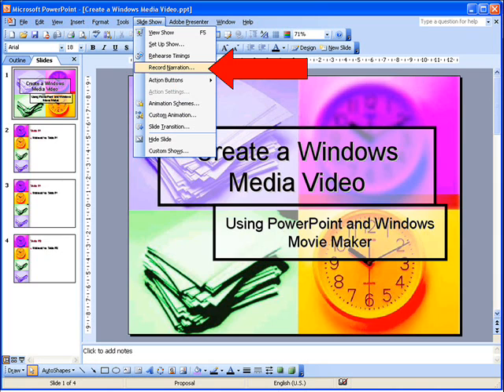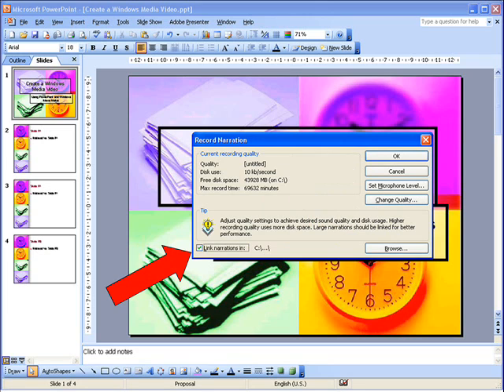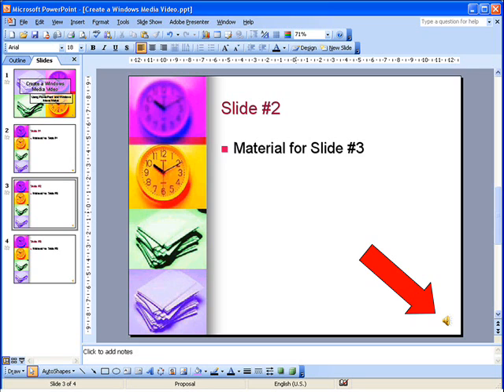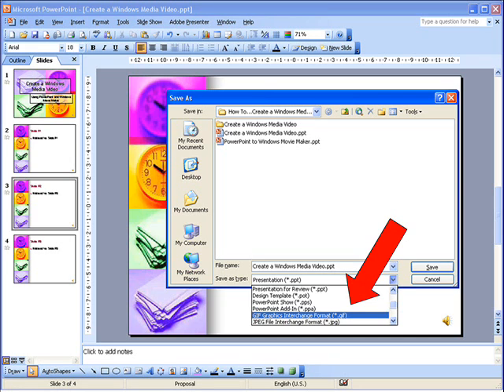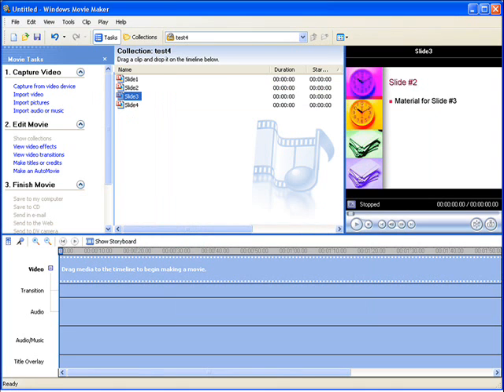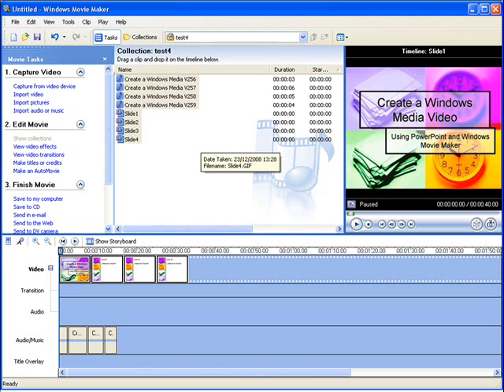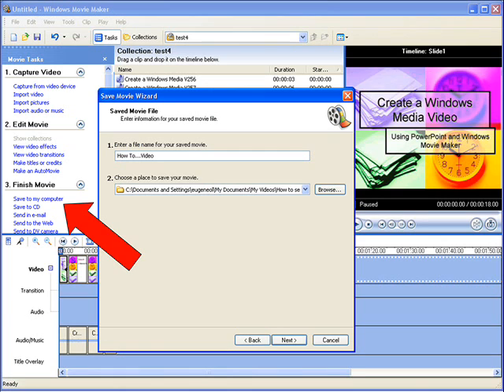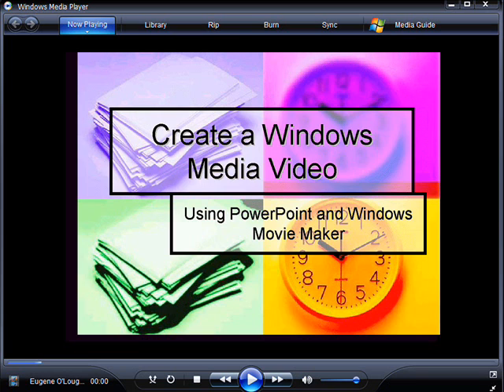How To...Create a Windows Media Video Using PowerPoint and Windows Movie Maker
This is a short video as part of my "How To..." series. This video shows how to narrate a PowerPoint presentation and to then save your audio and slides and import them into Windows Movie Maker.